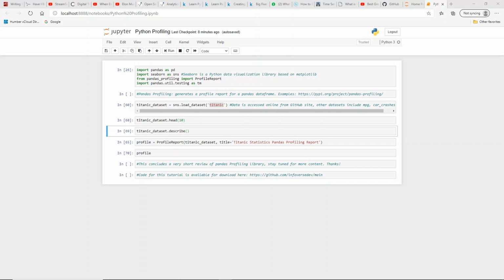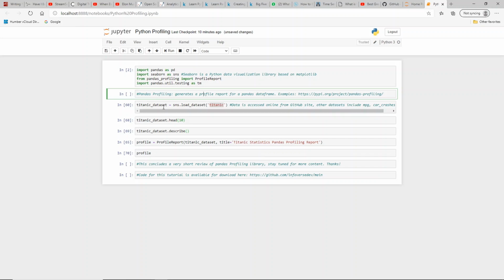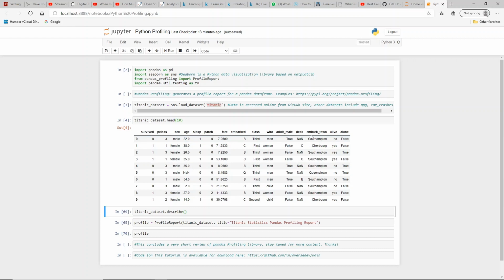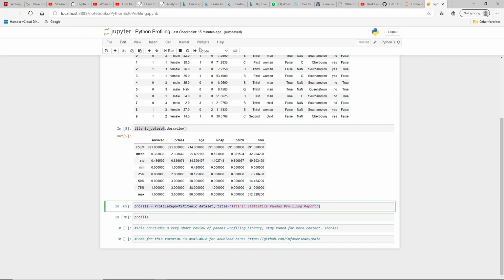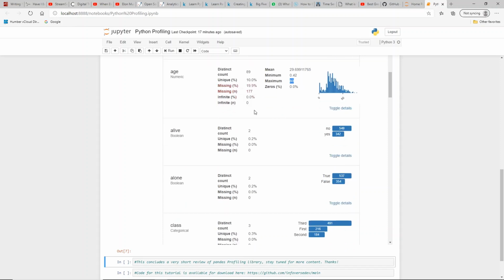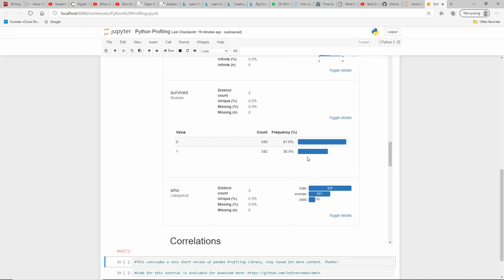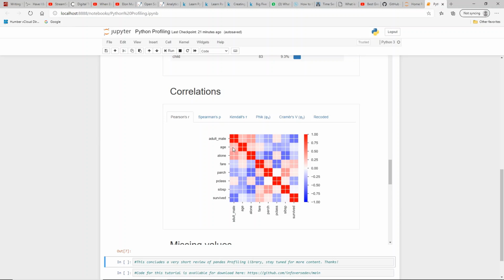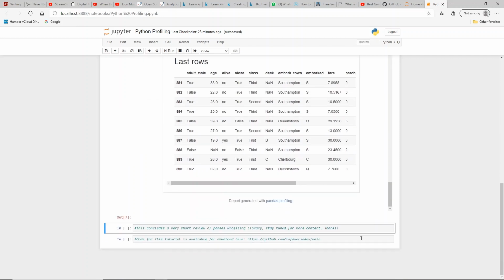Pandas Profiling for Data Analysis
Pandas Profiling is a library to quickly analyze data in a nice format with ability to toggle certain attributes. Profiling uses Seaborn library which is based on matsplotlib.